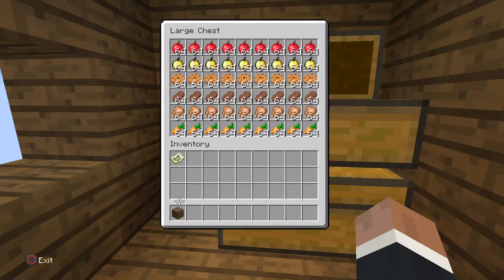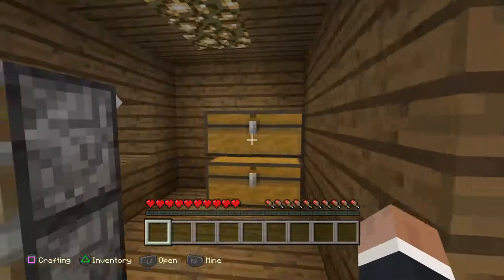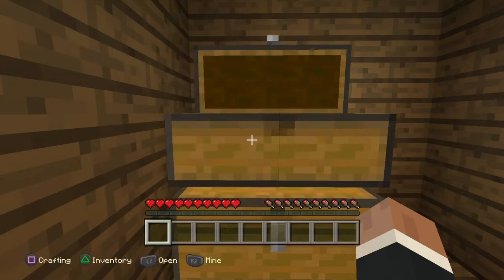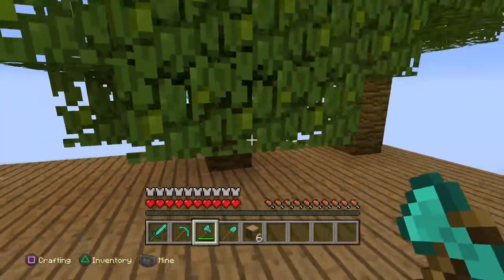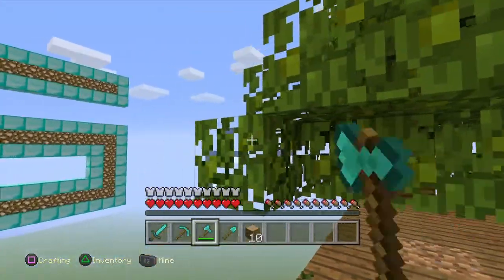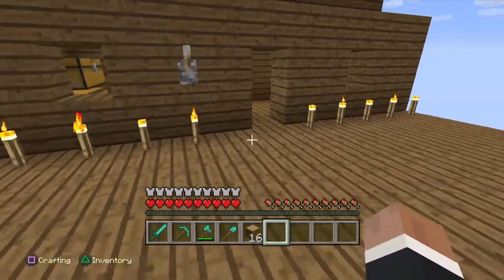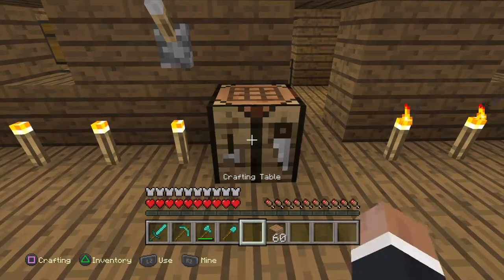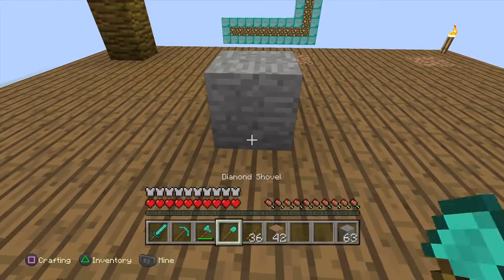Minecraft Sky Block - 1